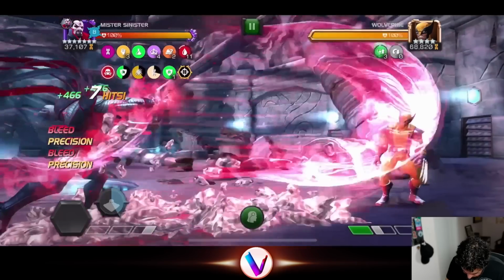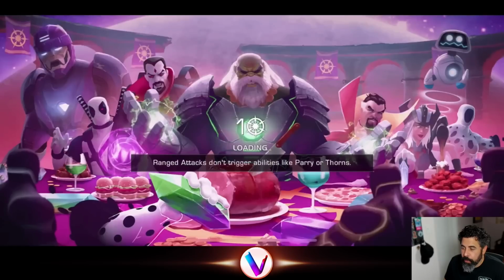Sinister's Sig is Broken (Literally & Figuratively) - Does Mister Sinister Need to be Awakened MCoC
In This Video:  Does 7 Star Mister Sinister Needs His Signature Ability to be Good?

Creator of the MCoC Best Champion Rankings and Tier List:  Updated Monthly

Come hang out on Discord:  I recently took my server to Invite-Only.  Ask for a invite in the video's comments section.

Thumbnails by:  MystiKay @MystiKay13 on Twitter/X

Music Credit to Rock Band Land, HeatlyBros, Dragonan on Bandcamp & LC Music Tracks

0:00 Intro
1:05 Quick Sig Explanation
1:55 Fights Start
2:05 Science Heal is Bugged
8:25 All Built Up vs Hulk
9:27 My Advice & Sig Scaling
14:47 I Mean What I'm Saying